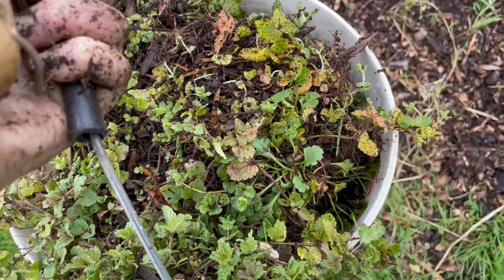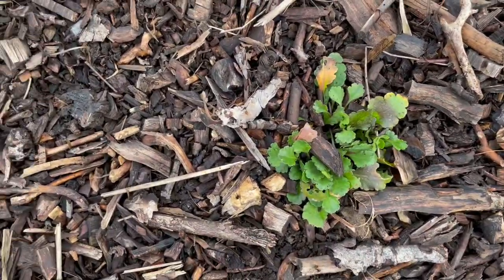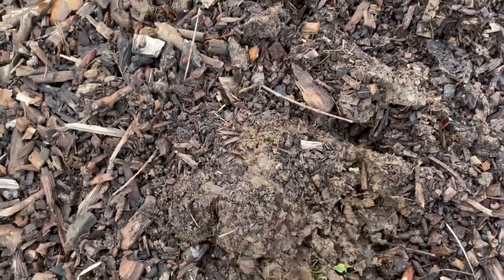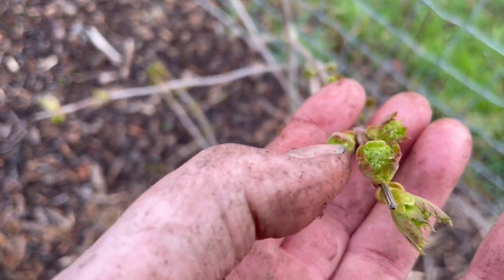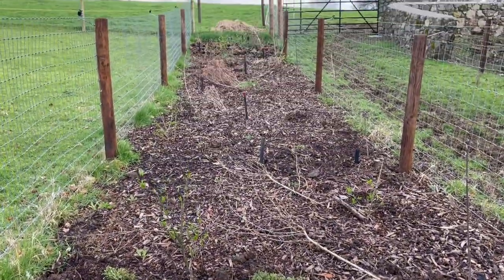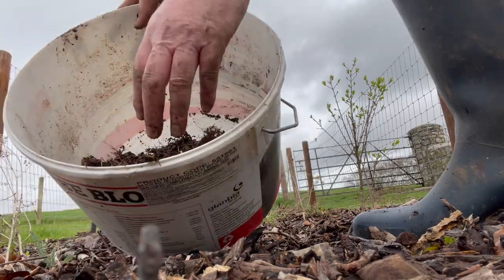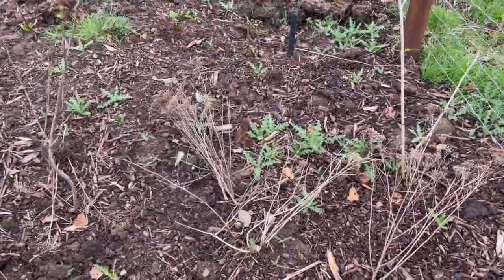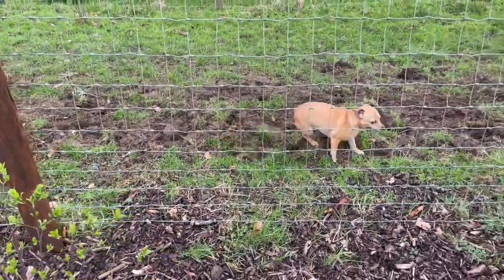This spring I continue to encourage biodiversity by transplanting babies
Cat Ovenmitt seems to love assisting me whenever I’m dividing and transplanting plants. My continuous aim is to plug away at expanding our farm’s biodiversity. Any monoculture is a limitation on nature even when nature herself sows it. A complex biodiversity of fauna enables and encourages a biodiversity of animal life.